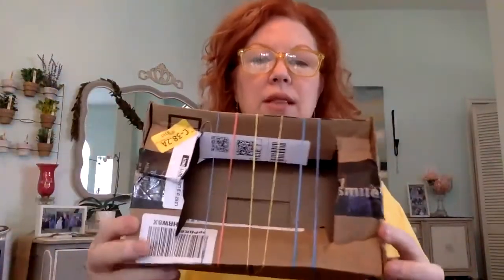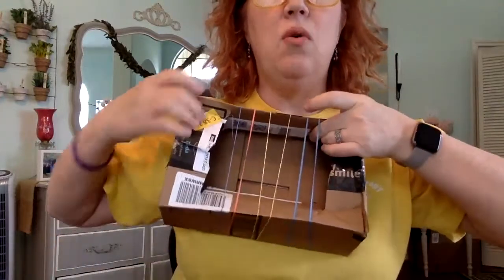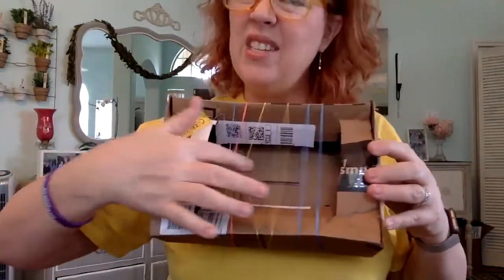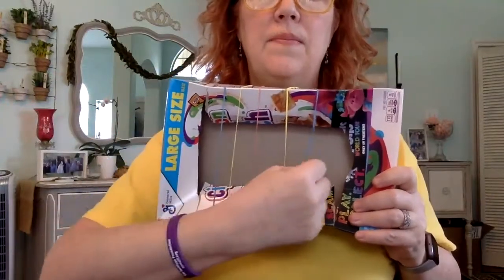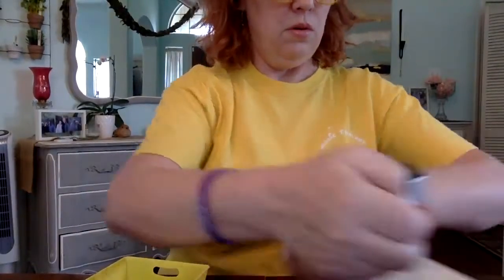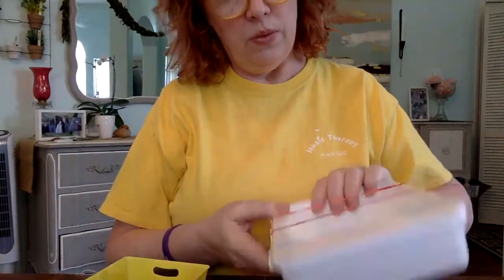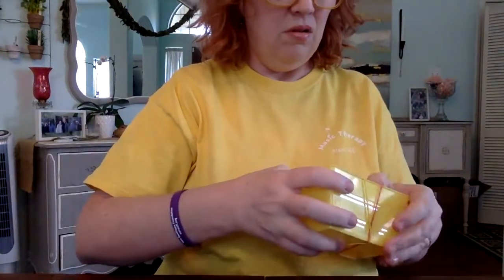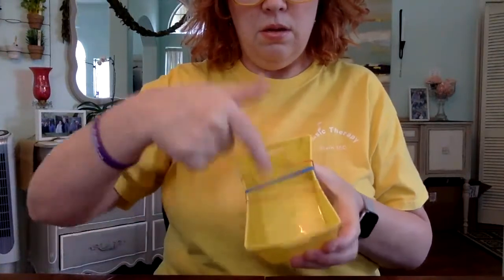How to make a homemade guitar at home